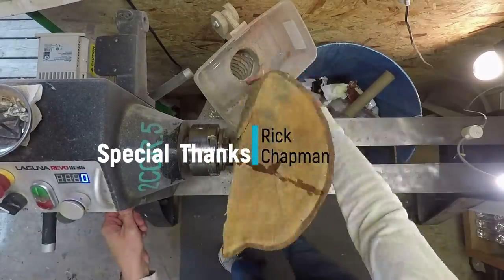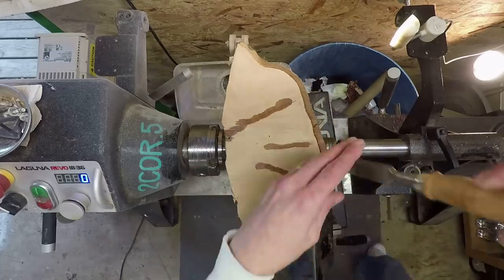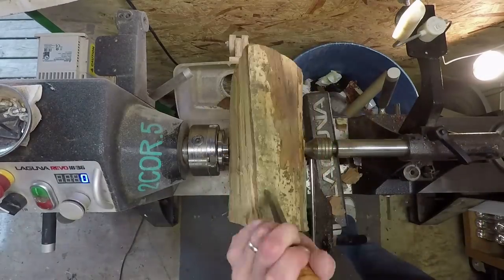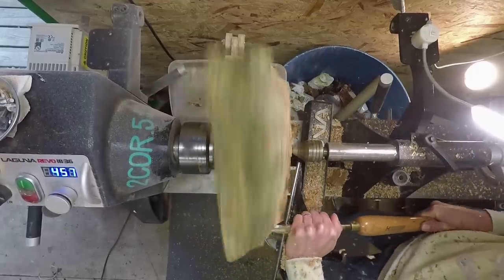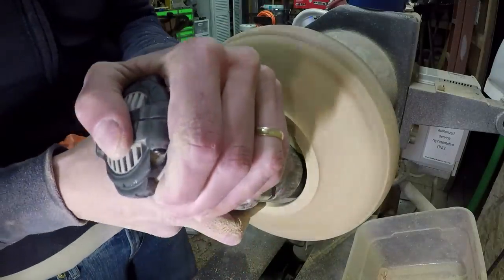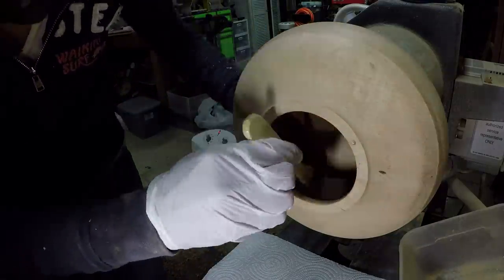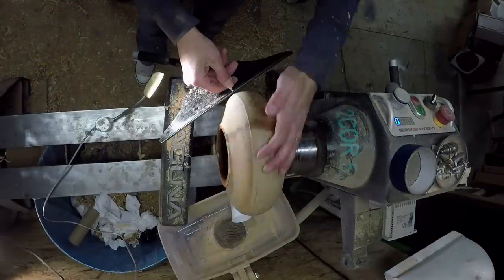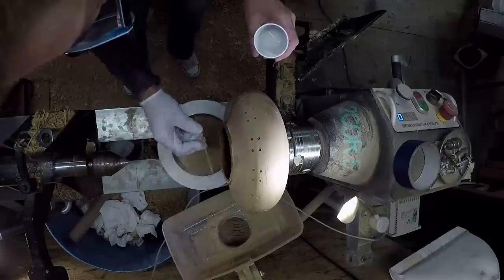Red Alder Lace Wood and Silver Wax Hollow Form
DECO ART Metallic Lustre Wax :
Iced Espresso
BLACK Used in this video
CHAMPAGNE ICE
WHITE FROST
ROSE GOLD

Go to Jake Thompson’s Channel to see how to do it. Use his product links to help support his channel.

NOVUS Plastic Polish:

Foam sanding pads:

Sharpening and tools:
Grinder:

Replacement cutters:

Center finder

Great Beginner HHS Tool kit:

Parting tool:

Rotary Tool:

Pyrography tool: (wood burner)

 God bless!!!